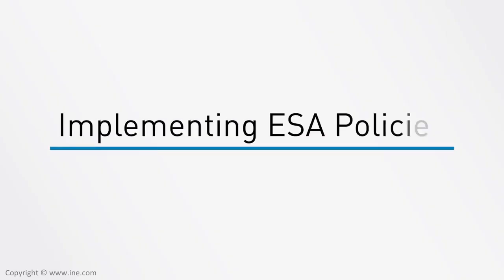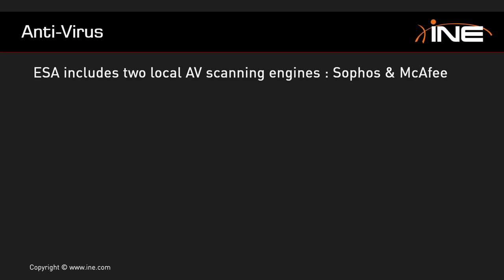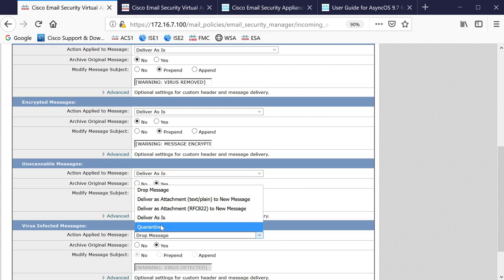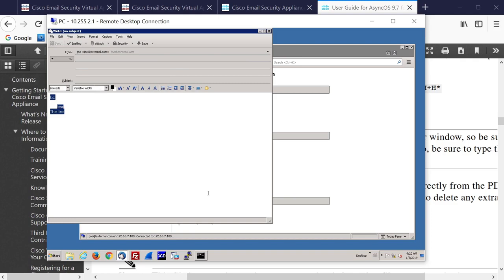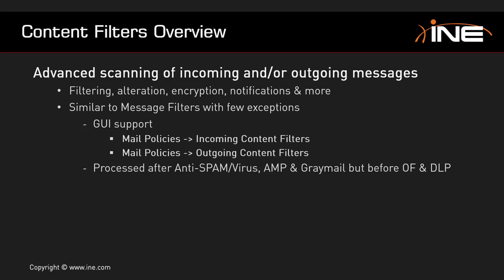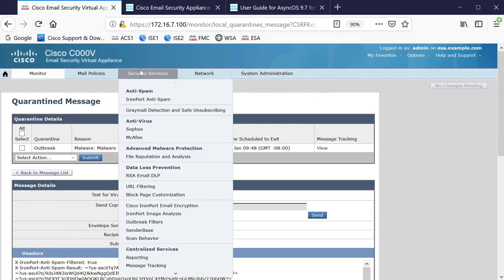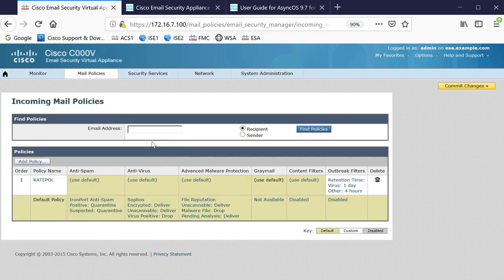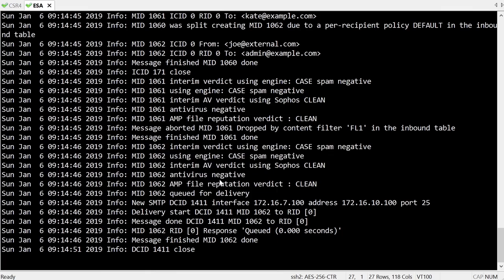14 Implementing ESA Policies